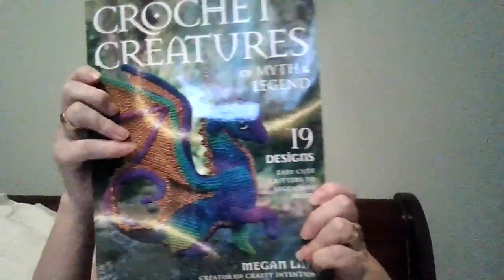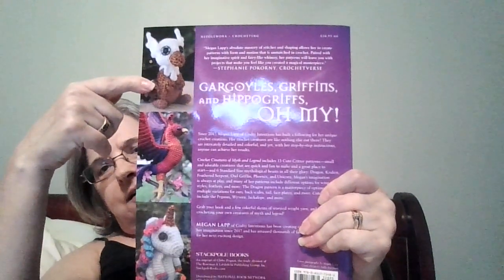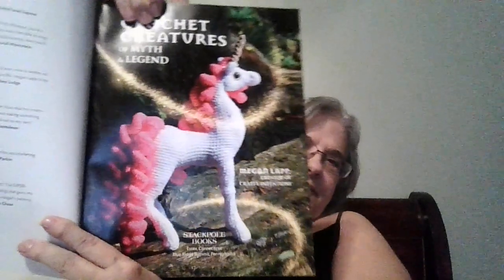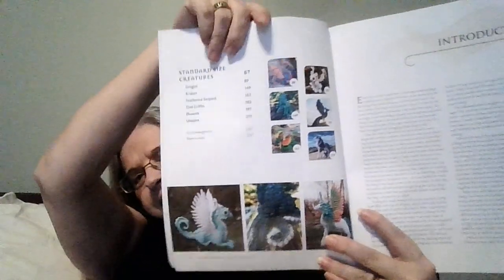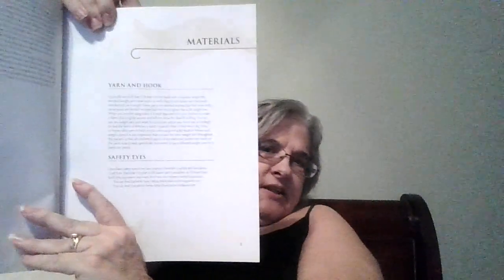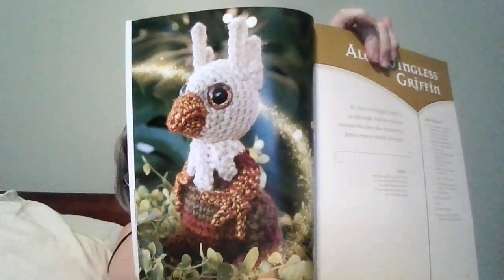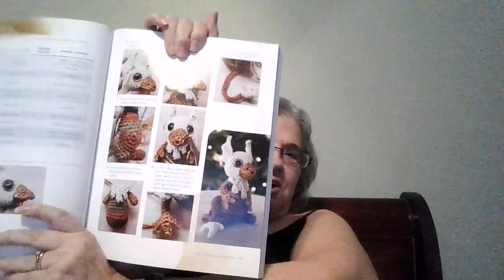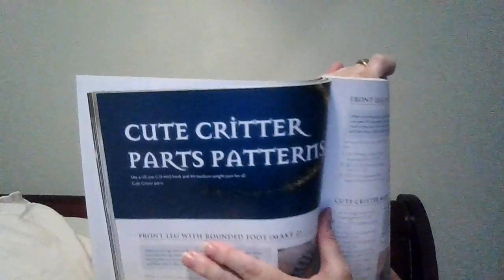Come open with me take 2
Crochet Creatures by Megan Lapp bought from Mary Maxim
Etsy shop
Chatelainmakes

Happy Mail
428-278 Park Meadows Dr SE
Medicine Hat, Alberta
Canada
T1B 4J1